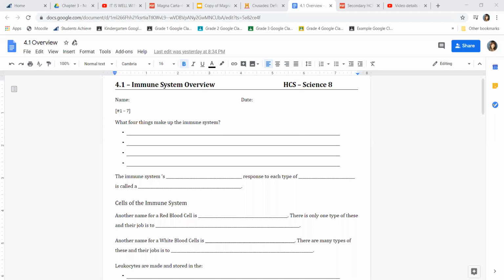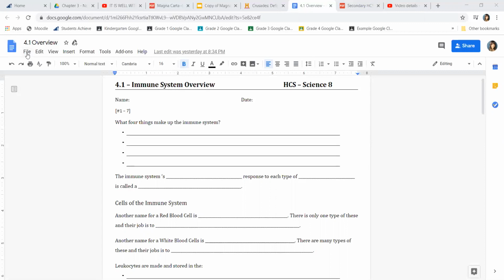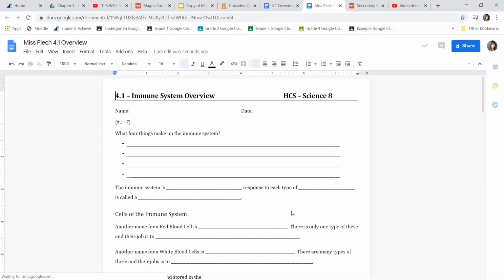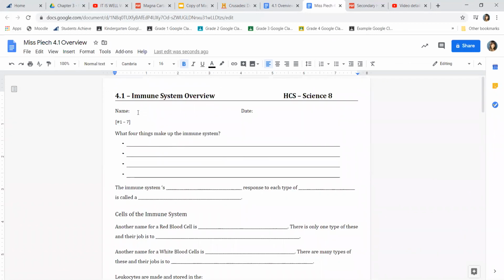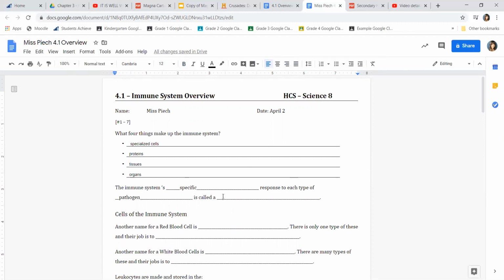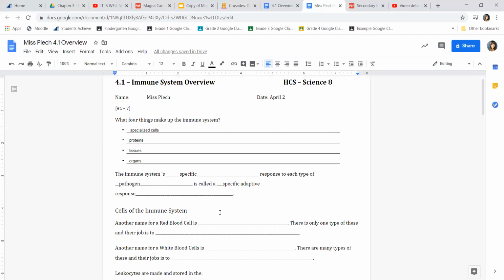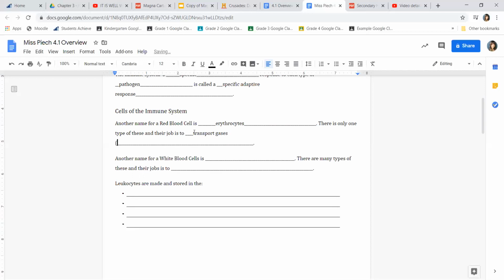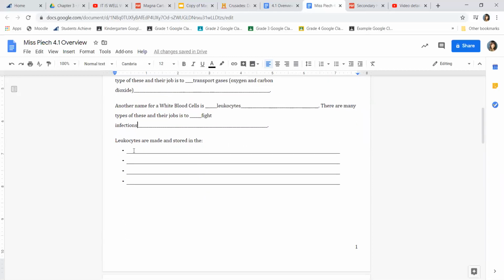4.1 - Part 1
Open your Google Doc and fill it in as I go through today's lesson